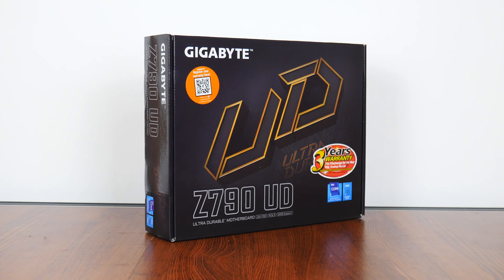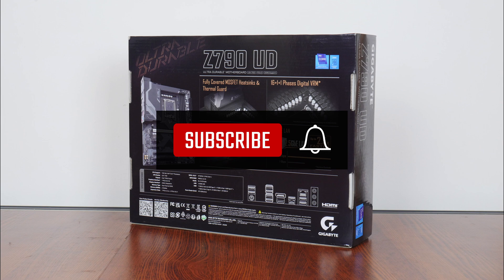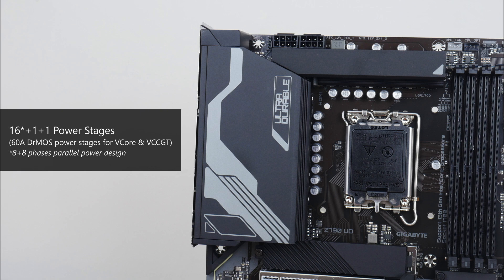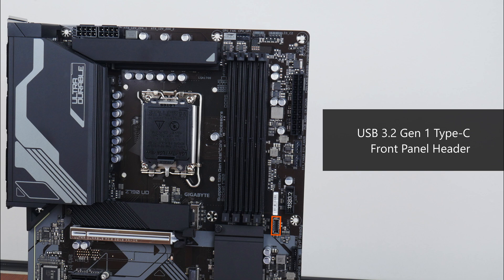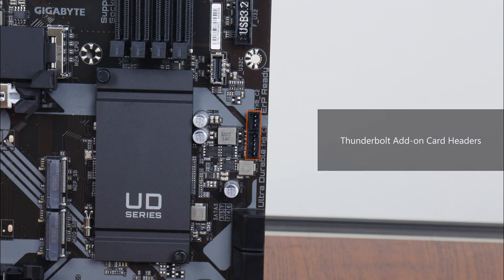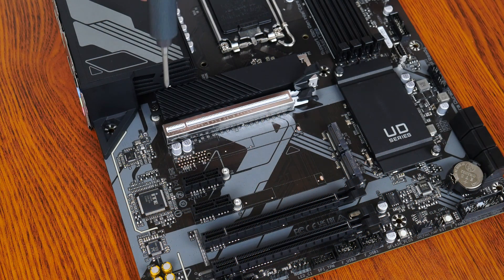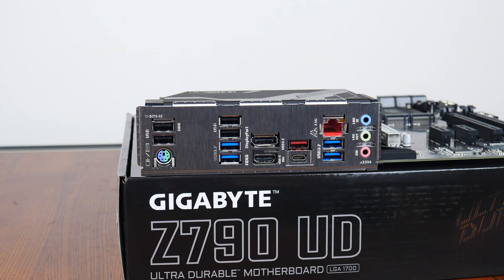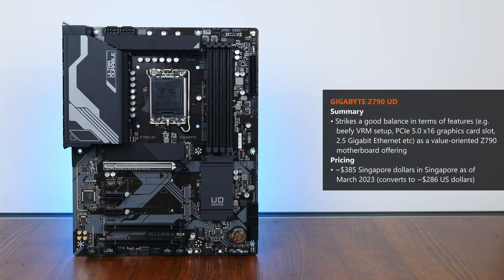Intel Z790 Motherboard on a Budget? Gigabyte Z790 UD Unboxing & Overview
UPDATE AS OF 2024: This motherboard now supports Intel's 14th Gen "Raptor Lake Refresh" processors with a BIOS update available for download from Gigabyte's website!

Intel's 13th generation Raptor Lake CPUs and their accompanying 700-series chipsets have been on the market for a few months now, offering consumers who are on the lookout for a new PC plenty of options to suit their varied usage needs. For today’s video, we’ll be taking a look at a budget Intel Z790 motherboard - the Gigabyte Z790 UD. You read that right - a "budget" motherboard sporting Intel's range-topping Intel Z790 chipset. Could this motherboard be any good? Watch on to find out!

0:00 Introduction
0:28 Packaging & Unboxing
1:39 Motherboard Aesthetics, Physical Features & VRM
2:54 Memory Support
3:09 Front Panel USB Connectivity
3:41 Other Features
4:33 Expansion Slots
5:21 Storage
6:03 Audio & Internet Connectivity
6:20 Fan & RGB Headers
6:40 Rear I/O
7:17 Conclusion & Pricing

The motherboard featured in this video was a review unit provided on loan from CDL Trading Pte Ltd, an authorised distributor for Gigabyte in Singapore.

AMD Raphael Ryzen 9 7950X Ryzen 9 7900X Ryzen 7 7700X Ryzen 5 7600X X670E X670 B650E B650 H770 Z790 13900KS 13900K 13900KF 13700K 13700KF 13600K 13600KF 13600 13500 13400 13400F 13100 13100F